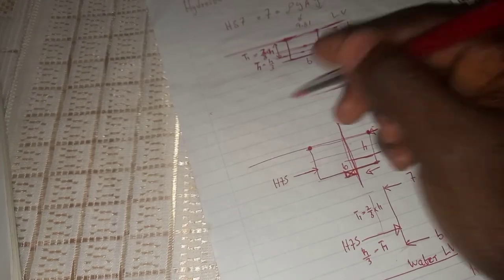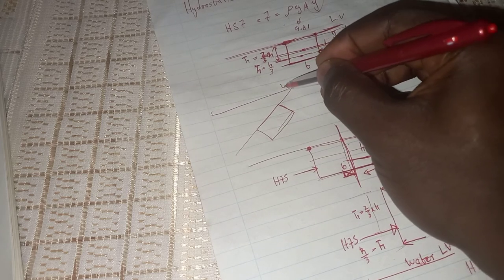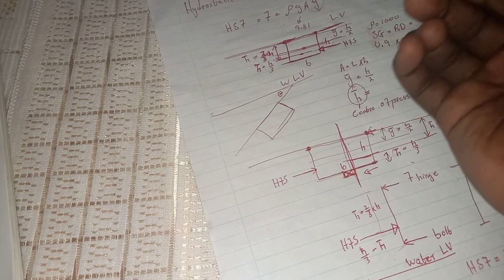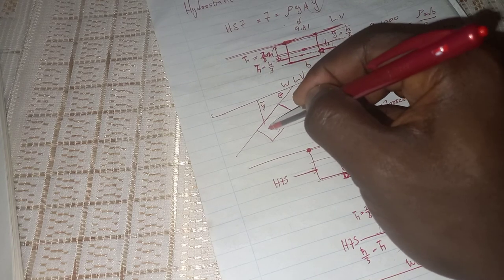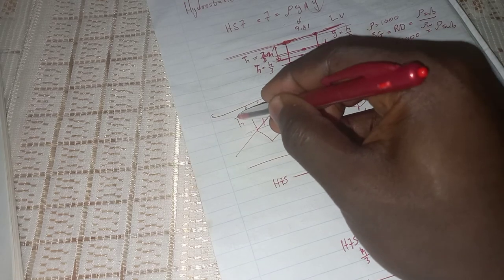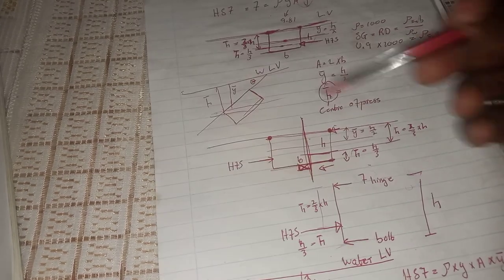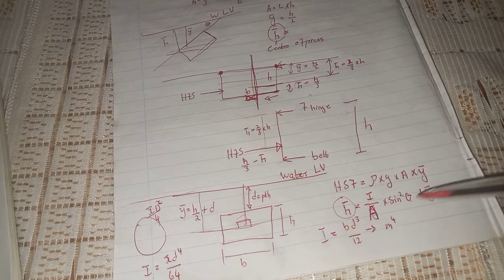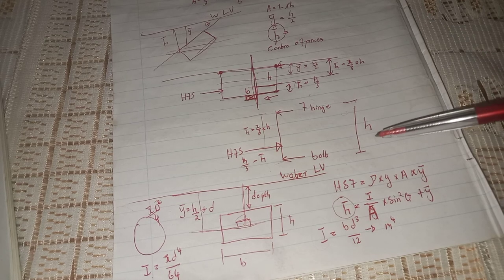hydrostatic forces on submerged areas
fluid mechanics N5